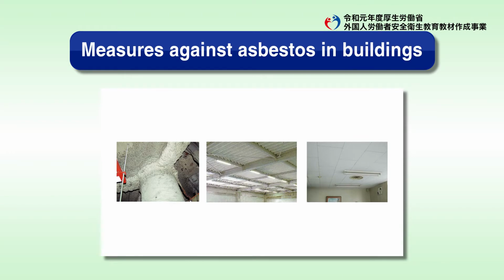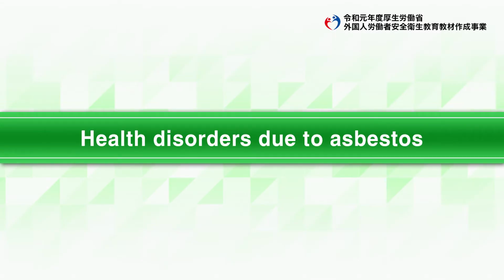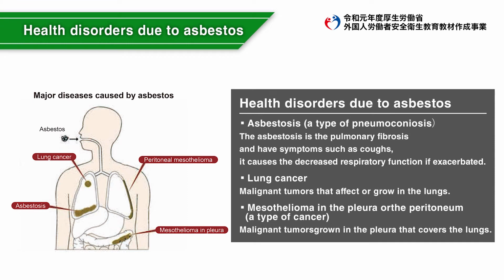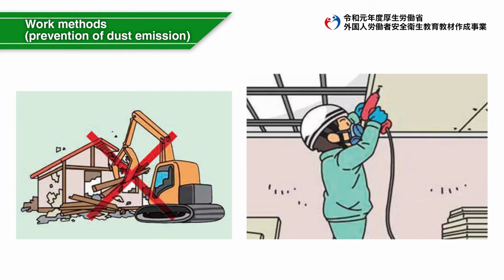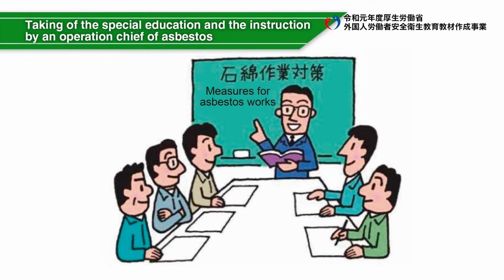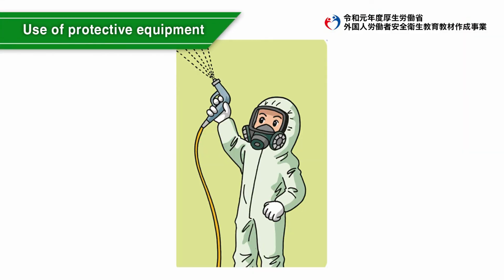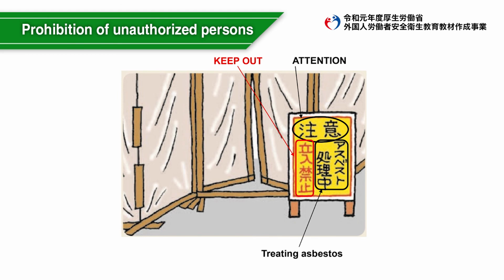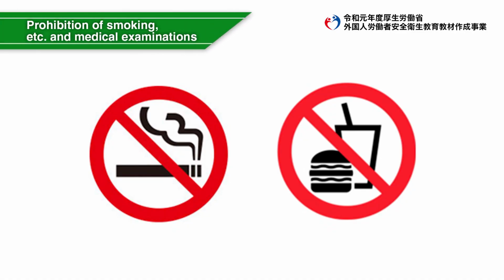Plastering and interior finishing work/Measures against asbestos in buildings（英語／建設業／左官業務及び内装仕上げ業務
／建築物のアスベスト対策）